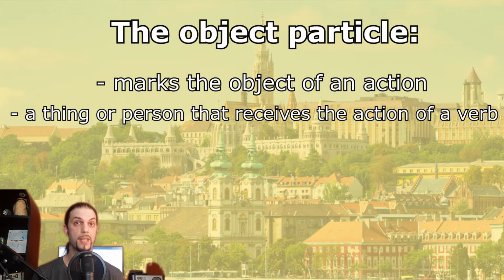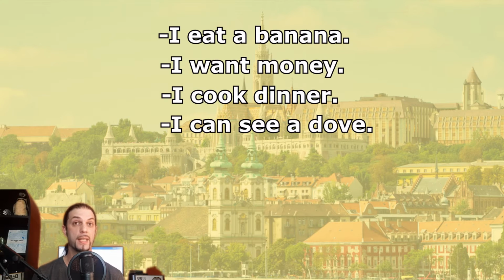Beginner Hungarian pt.17: The Object Particle (1/2) [Hungarian Lesson]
In today’s lesson we’re going to learn sommething that is essential if you want to sound natural in Hungarian: the object particle. I’ll break this video into two parts, because there’s a lot to talk about. After this, we can finally talk about sentences and sentence structures!

Time stamps:
0:00 -    Intro
0:24 -    Why introduce the particle now?
1:19 –   What does the object particle do?
2:01 –   The object particle
02:23 – Conjugation if words end with a vowel
04:05 – If words end with a consonant
05:24 -  When back and mixed vowel words end with a consonant
06:09  - When front vowel words end with a consonant
06:54 – When the last vowel before a consonant is ö, ő, ü, ű
07:31 – Single consonant words
08:19 – Conjugation after suffixed words
09:19 – Conjugation of compound words